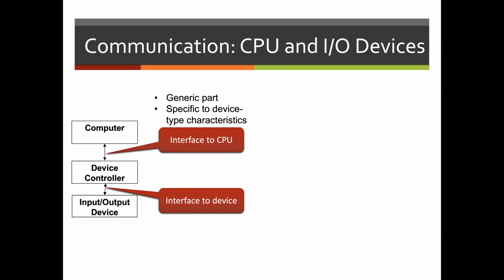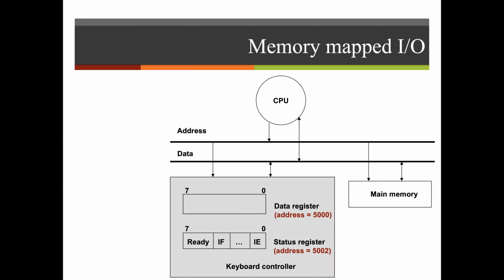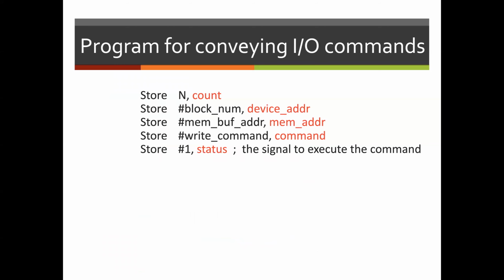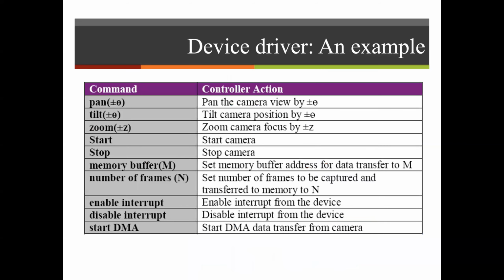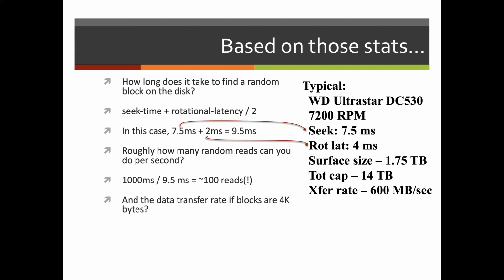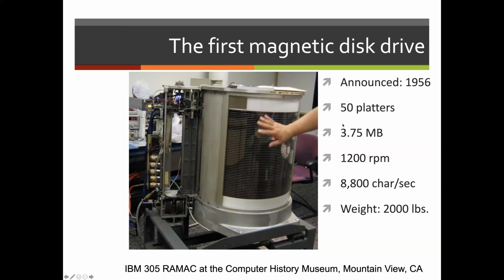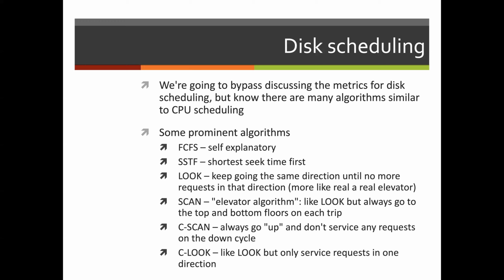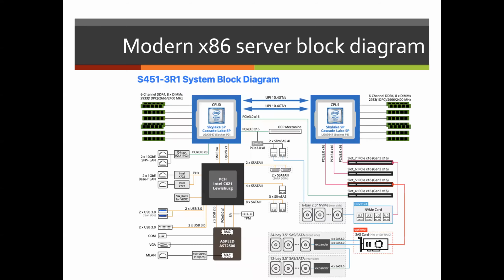Introduction to I/O and Disk Storage (PIO/DMA)